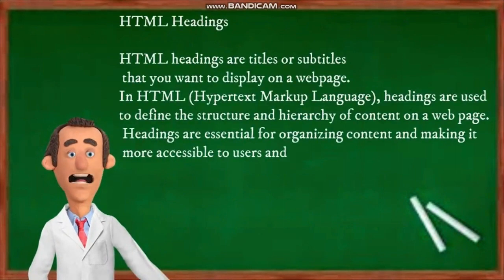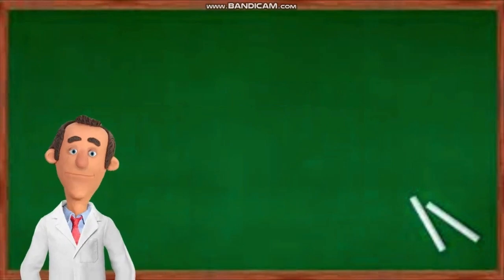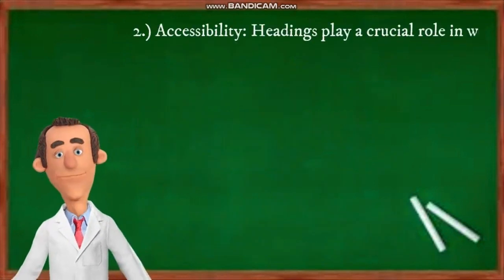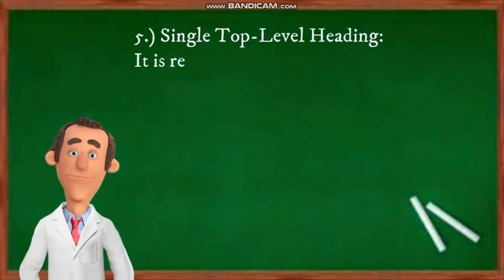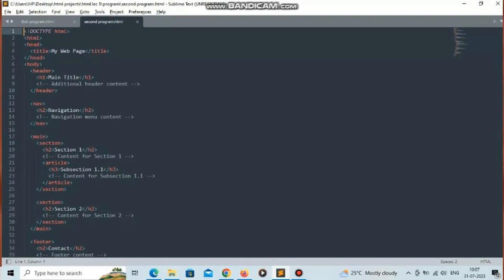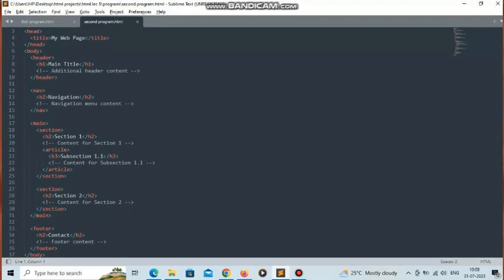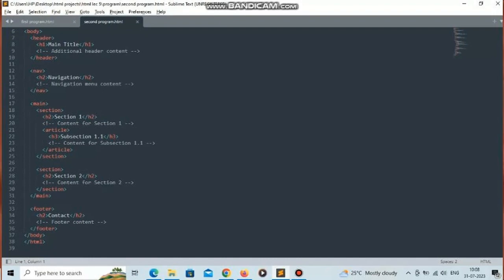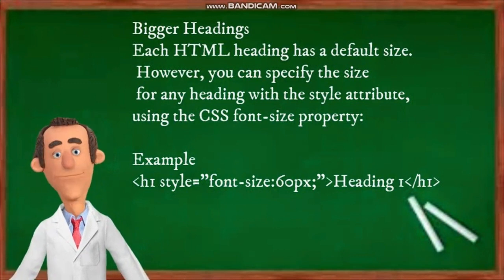HTML Lecture 5 (HTML Headings ) Online free Course html # online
in this video you will learn about HTML attribute  html paragraphs html images and how to view source code etc.